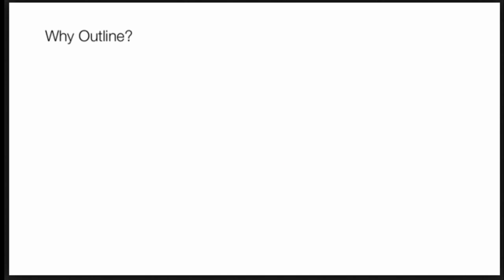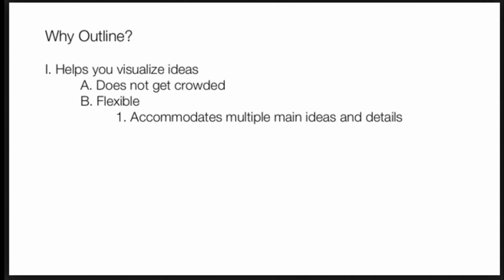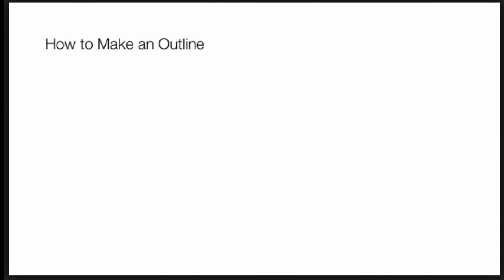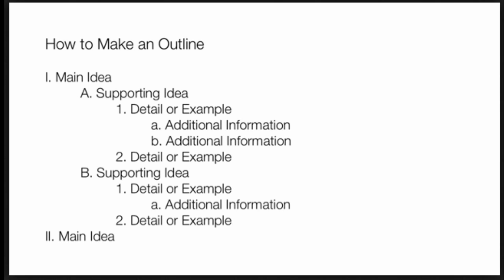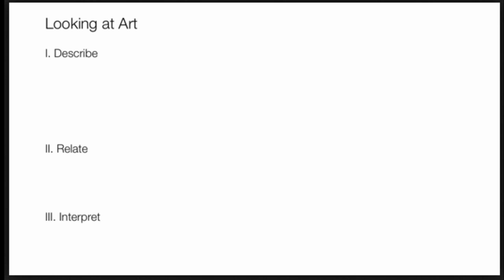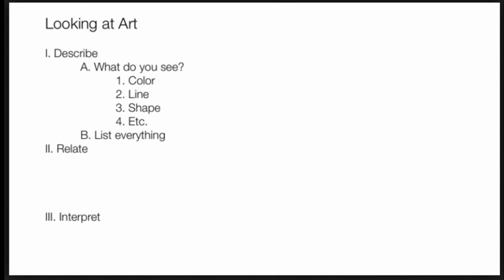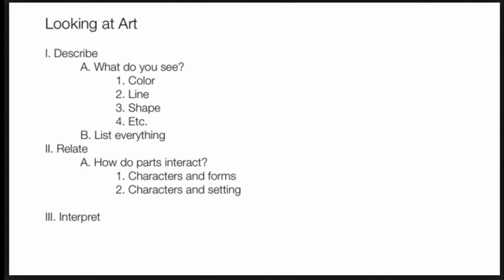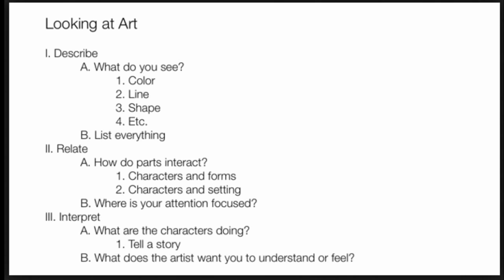ITD 1300 Why Make an Outline